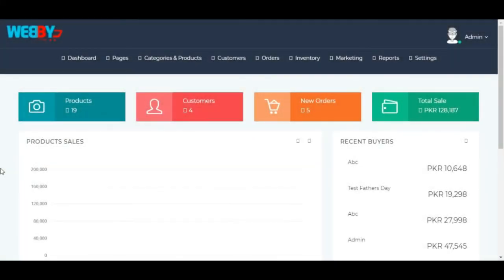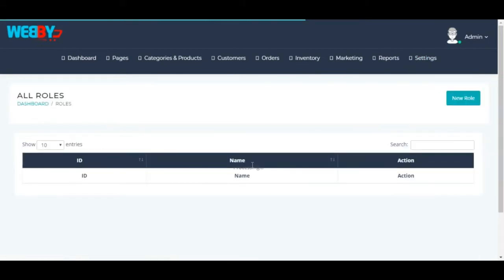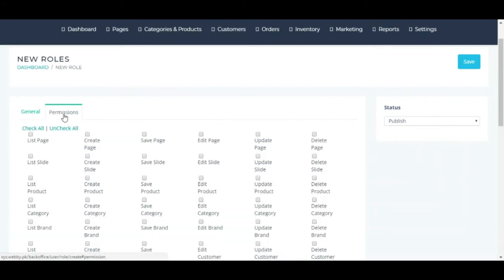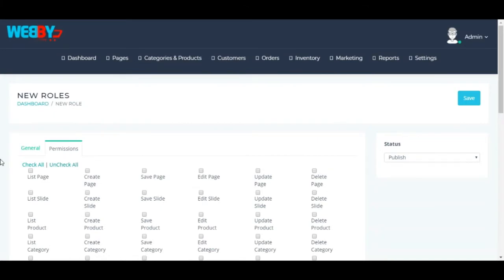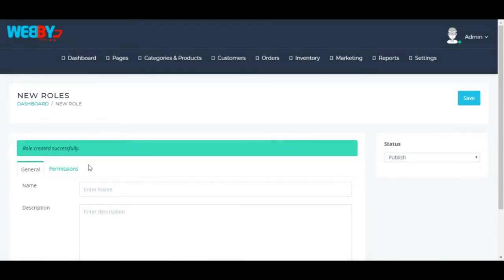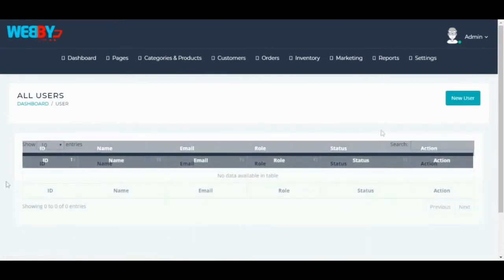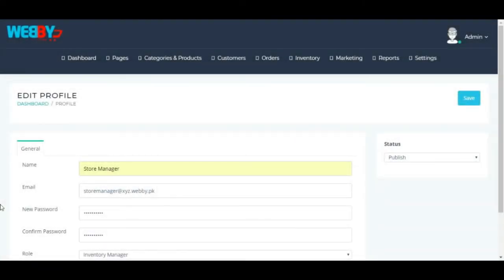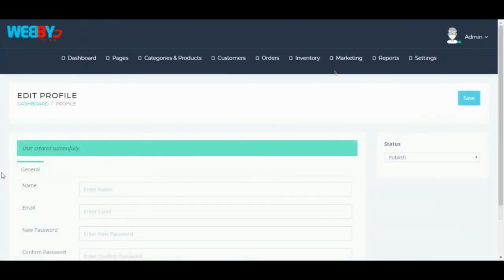How to Create Administrative User in Webby E-commerce Store?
You can create Administrative User in Webby E-commerce Store by following the instructions given in this video tutorial.